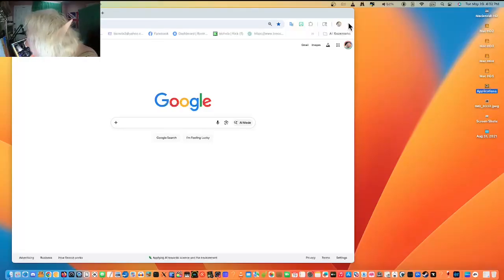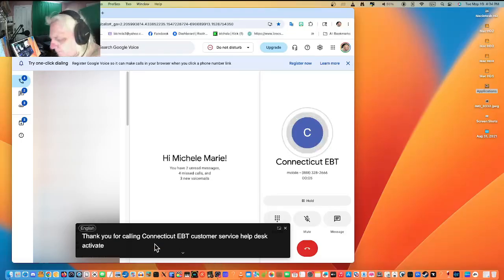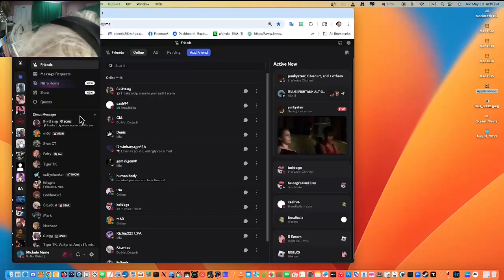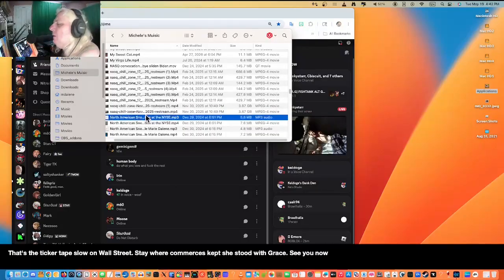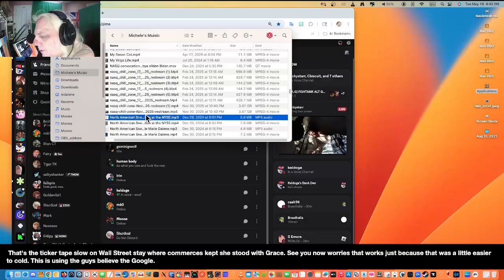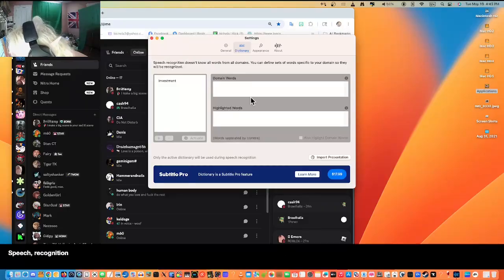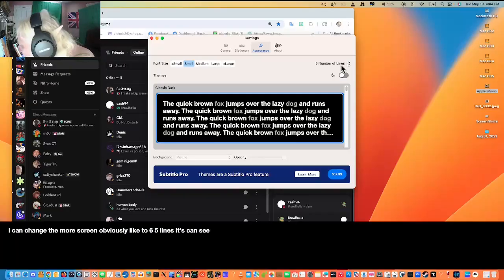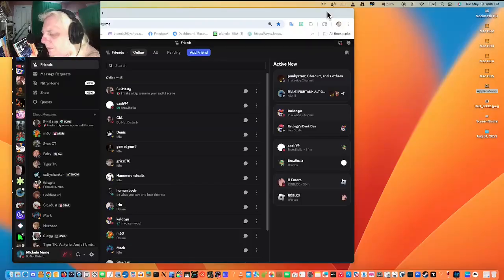Why Deaf People Are STILL Forced to Use Google Chrome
0:00:00 intro 00:00:00 intro 👍 Don't forget to hit the like button and subscribe to the channel!

BTC: 3FvBhPzfB2VsL78LbophidDcShGzkQCQjZ

Amazon Wishlist

📅 LIVE SCHEDULE (Subject to change)
Morning show: Monday-Saturday 10am US Eastern Time
Silvermoon Radio AM1610: Sunday 7pm US Eastern time on Kick & Twitch

For years people have been told to “just switch browsers” — but for many deaf and hard-of-hearing users, that’s not realistic.

In this video I demonstrate why Google Chrome’s Live Caption feature has become essential accessibility technology, how it works in real-time for phone calls, videos, and voice chats, and why apps like Discord, Firefox, and other platforms are still falling behind when it comes to accessibility support.

I also take a look at alternative captioning tools like Subto Pro and explain the everyday frustrations deaf and legally blind users face when captions suddenly disappear or accessibility features simply don’t exist.

Accessibility isn’t optional. For many of us, it’s the difference between being included in the conversation… or completely shut out of it.

Topics covered:
• Chrome Live Caption
• Speech-to-text accessibility
• Deaf and hard-of-hearing tech
• Discord accessibility problems
• Firefox accessibility limitations
• Captioning software and tools
• Adaptive technology for disabilities